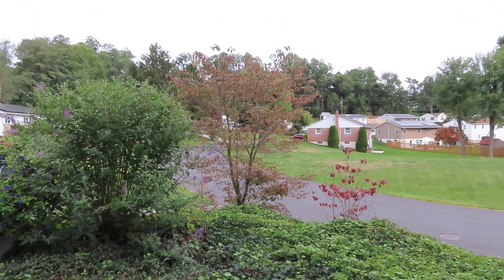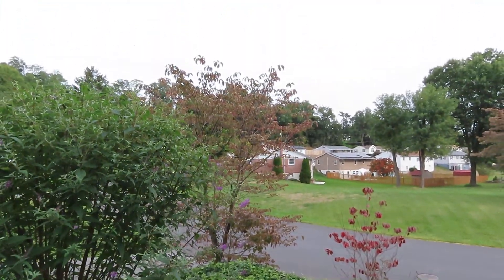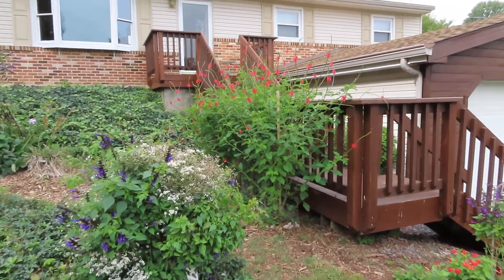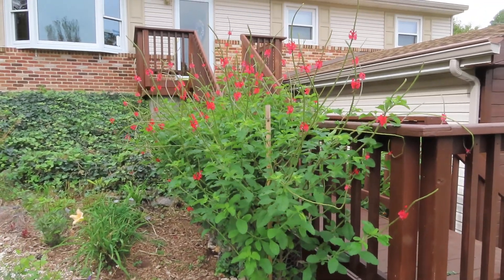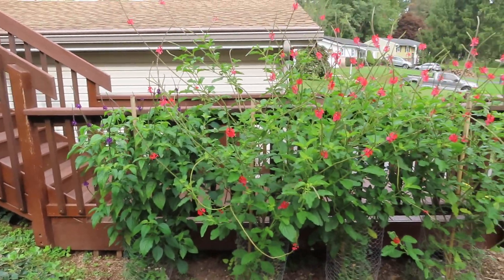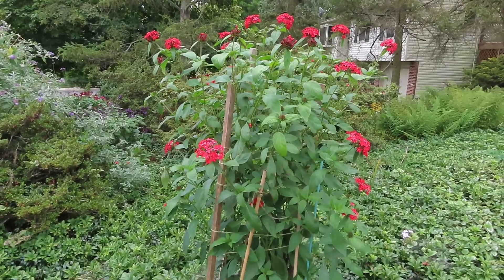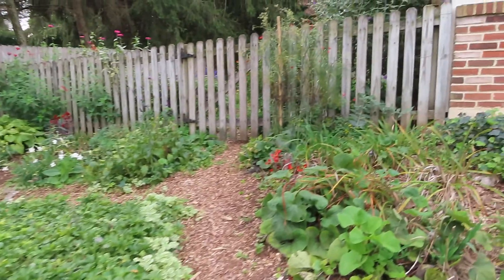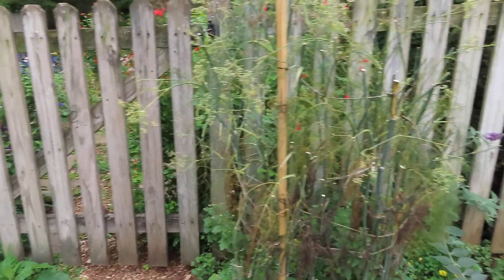Garden video (2) 9.30.22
This is the second garden video tour on 9.30.22.